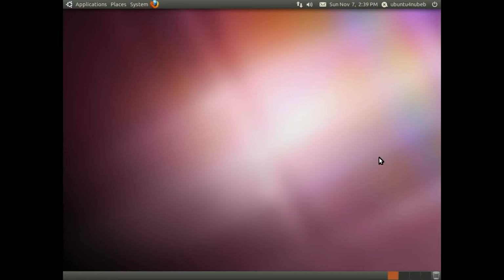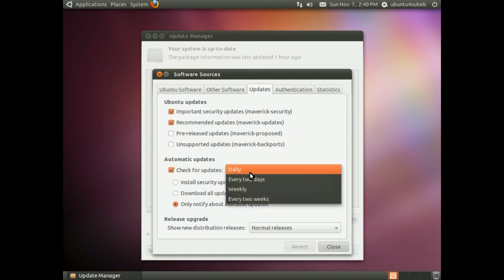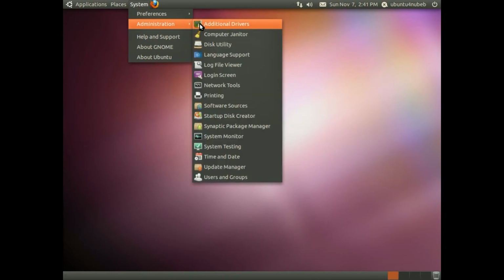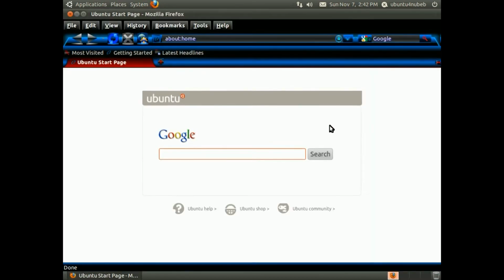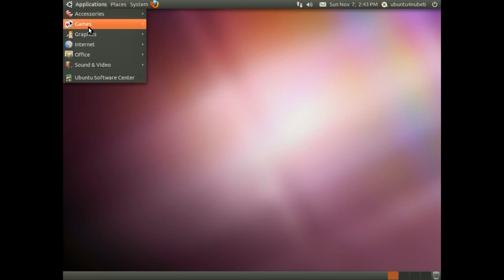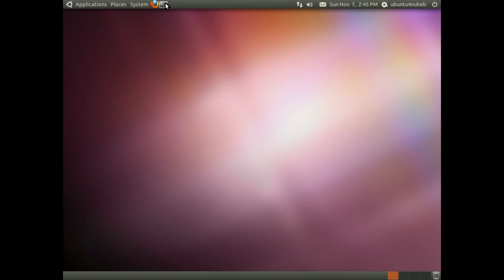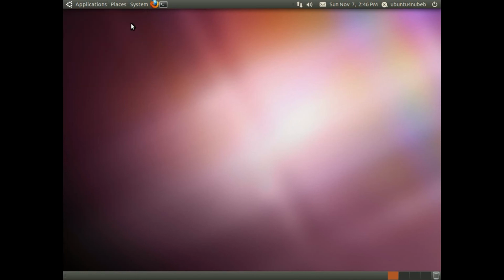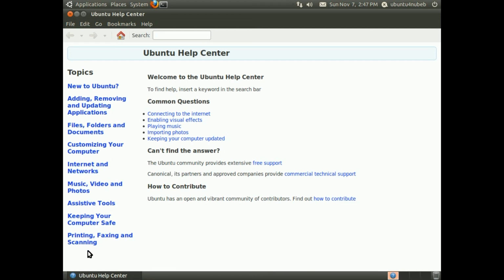Ubuntu install first day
Fresh install of ubuntu 10.10, and a quick look around for newbies who know almost nothing of ubuntu. This will show you how to find things if you are used to windows systems